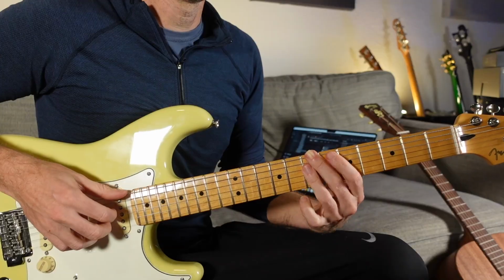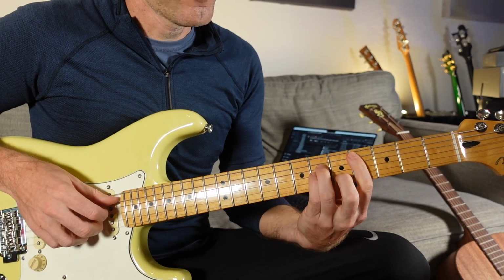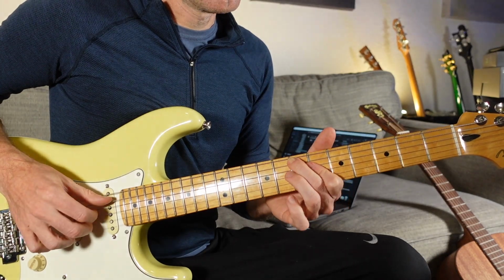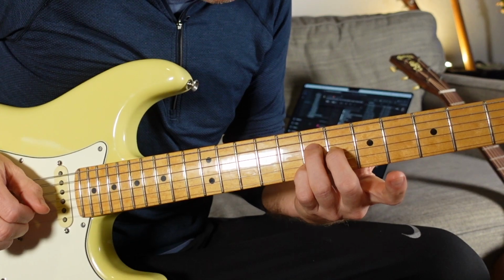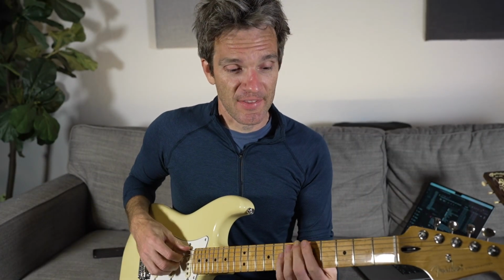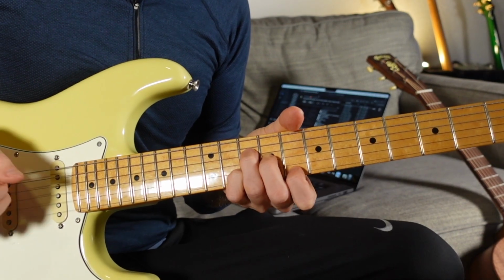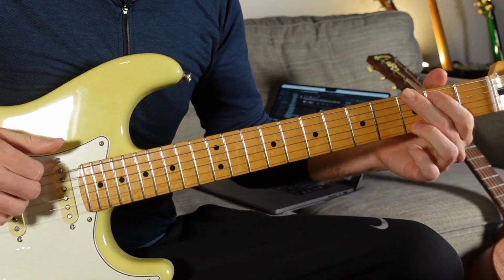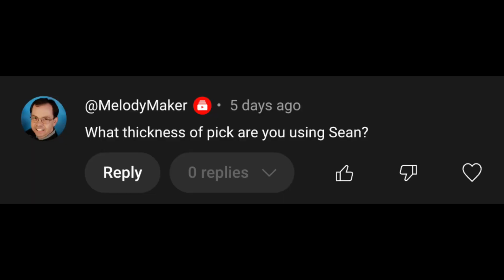An Easy 2 Fret Guitar Trick You’ll Never Unsee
The picks I use *I said these were .80, turns out they're .71: